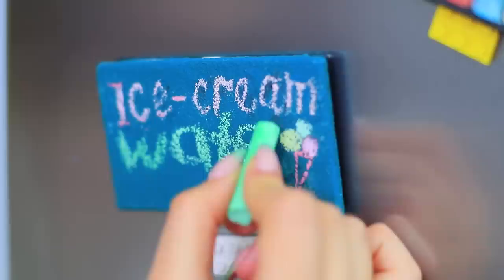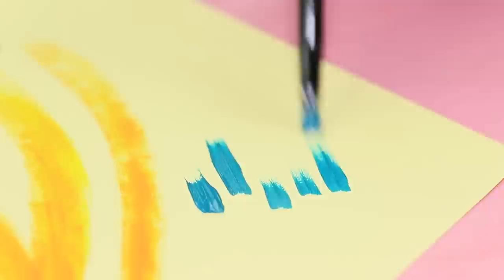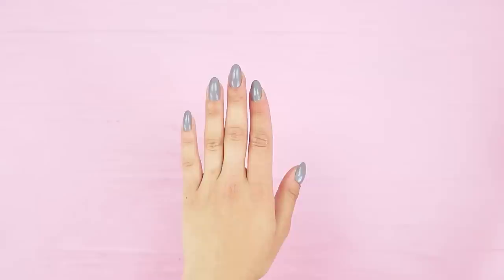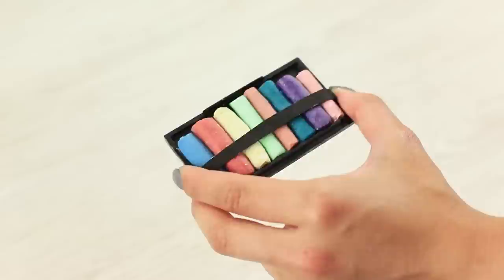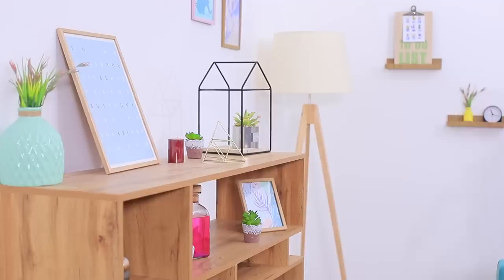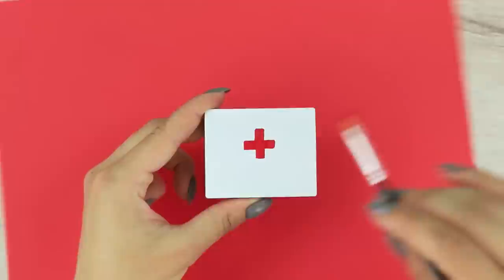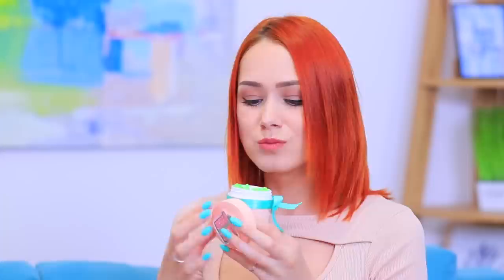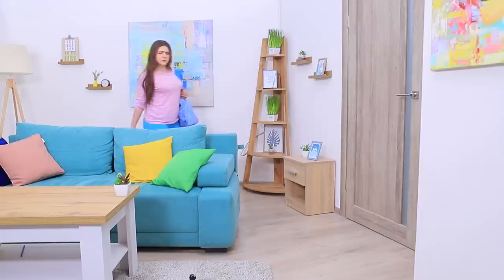17 Fun Ways To Fix And Reuse Makeup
Do you have a whole bunch of old cosmetics? And it's good that you haven't thrown it all away yet! Why? Cause today we'll share a selection of life hacks and ideas on how to turn all this from unnecessary stuff into a mountain of useful things!

• Empty makeup containers
• Butter
• Piece of a broken mirror
• Ring blank
• Hot glue gun
• Acrylic paint
• Old makeup
• Spray paint
• Vitamins, pills, band-aids
• Empty paint box
• Crepe paper
• Sticker
• Satin ribbon
• Cookie dough
• Nail polish
• Canvas
• Acrylic primer
• Baking soda
• Palette
• Vegetable oil
• Cornstarch
• Elastic ribbon
• Magnet
• Lipstick
• Utility knife
• Lighter
• Wire
• Parchment paper
• Candle
• Old makeup brushes
• Spray bottle
• Plant soil
• Little succulents
• Pebbles
• Wooden frame